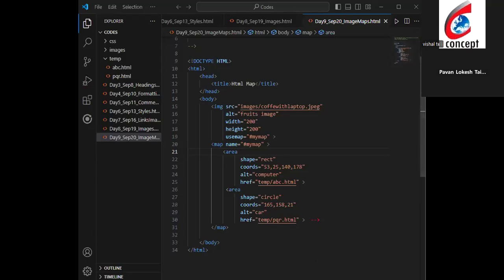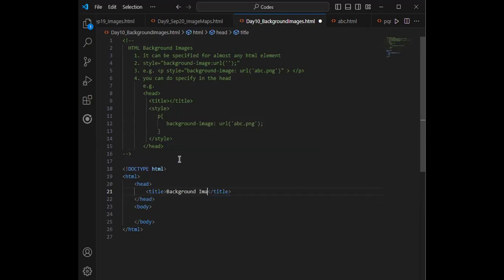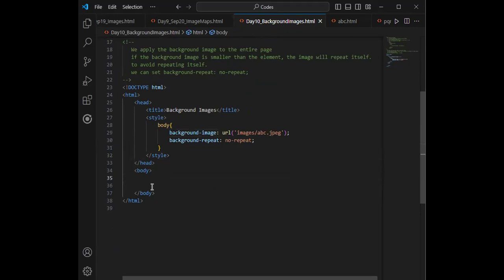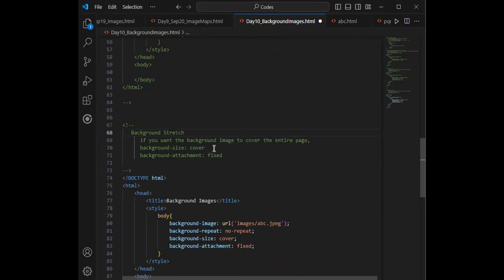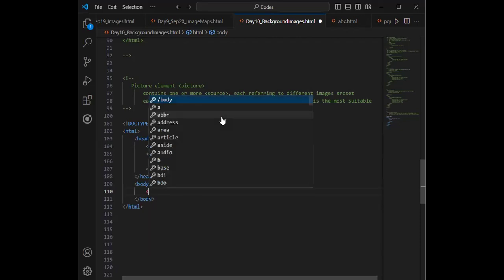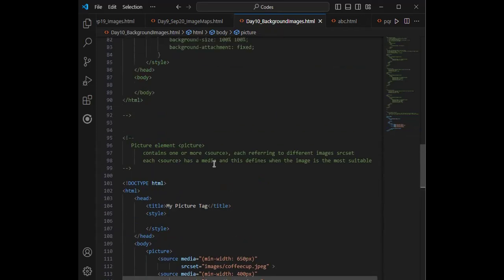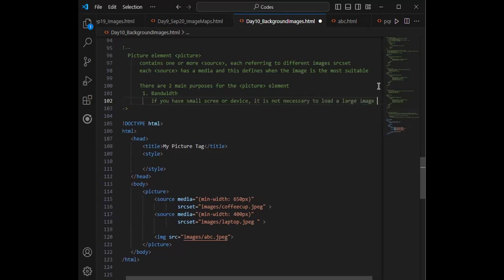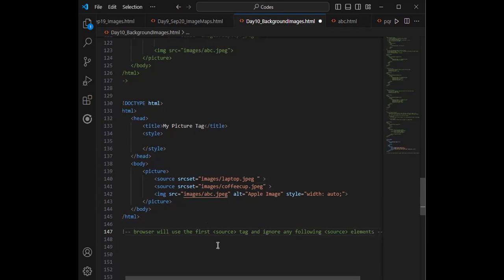Day 10 - HTML - background images, picture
A background image can be specified for almost any HTML element, The HTML picture element allows you to display different pictures for different devices or screen sizes...

Software Developer and Language Trainer